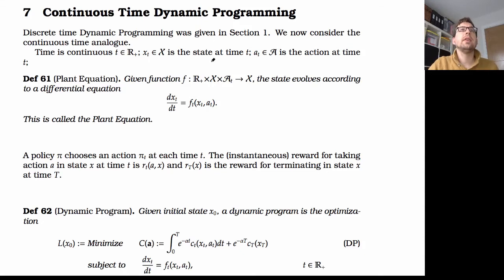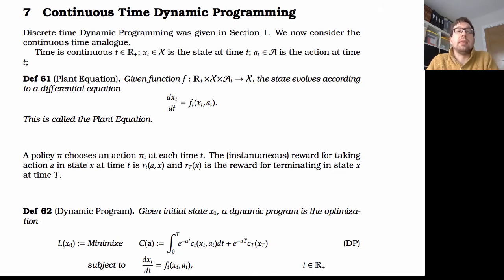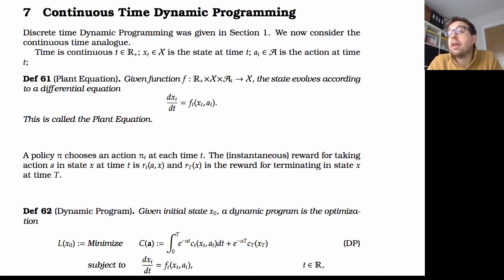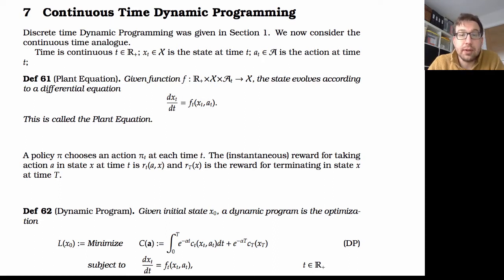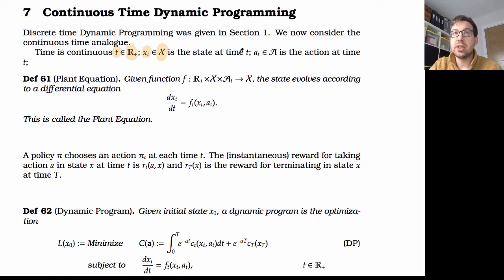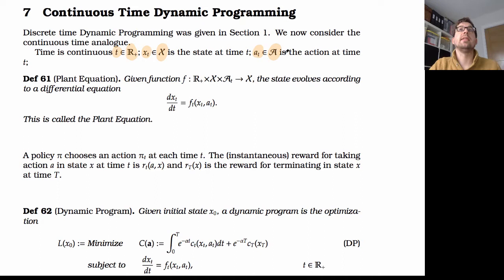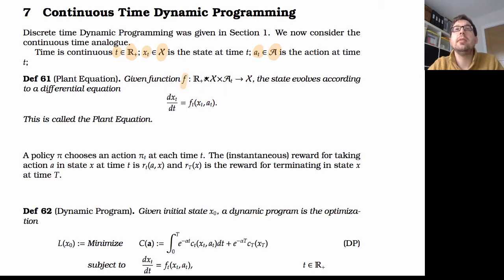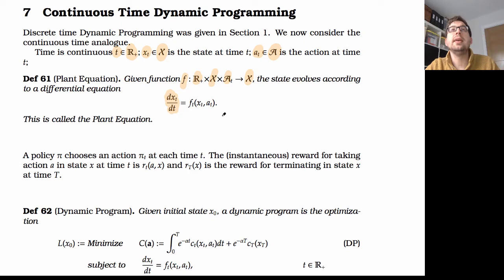Continuous Time Dynamic Programming -- The Hamilton-Jacobi-Bellman Equation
Definition of Continuous Time Dynamic Programs. Introduction, derivation and optimality of the Hamilton-Jacobi-Bellman Equation.